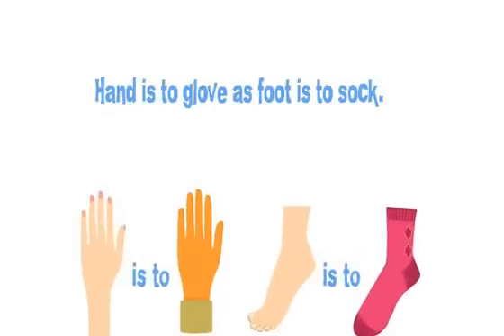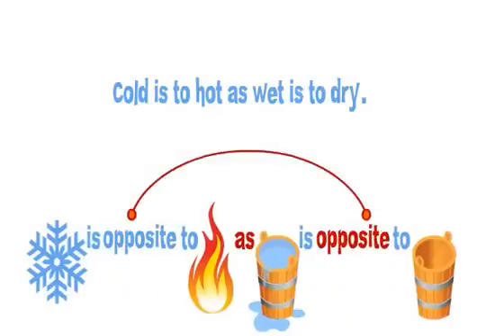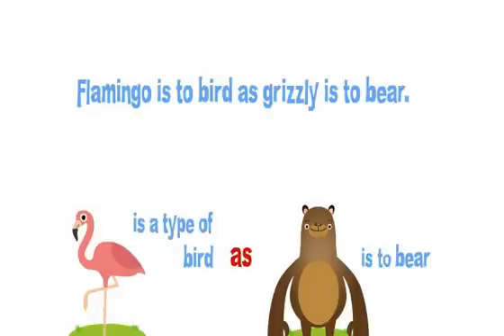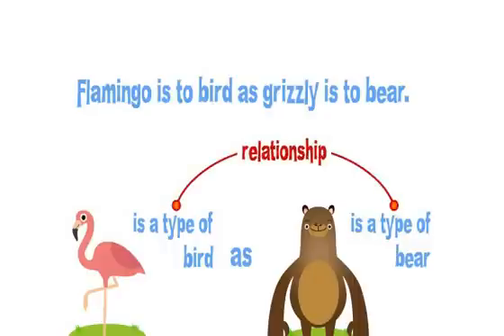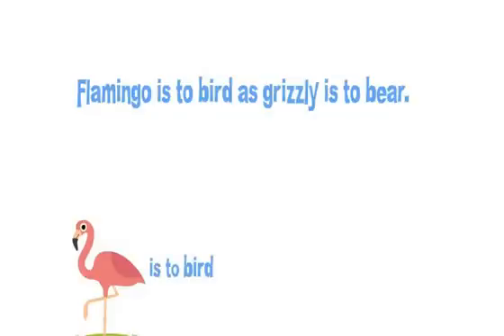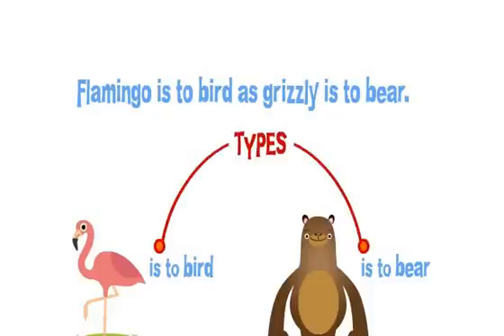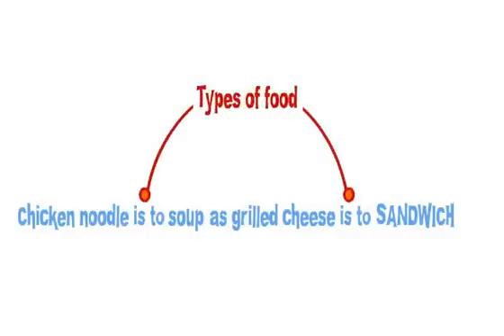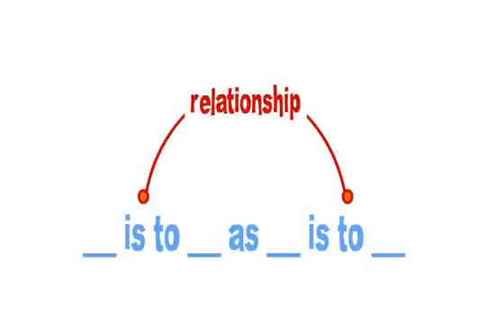Analogy Lesson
Learn all about analogies with this fun video analogy lesson. When you're done, you can find out more about analogy types and play someanalogy games on Vocabulary.co.il

These online learning games and songs for kids are fun, teach important skills for preschool and elementary school kids and they're free. Want educational games that help build skills in math, language, science, social studies, and more?